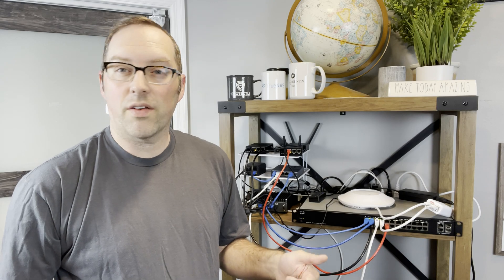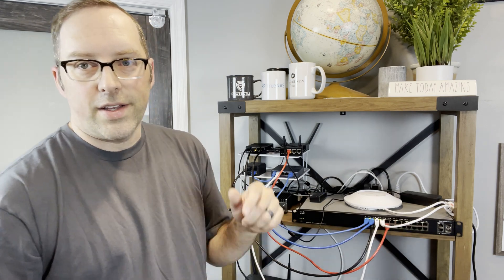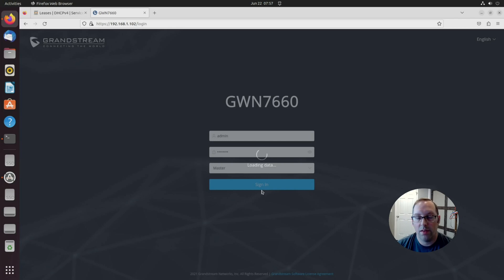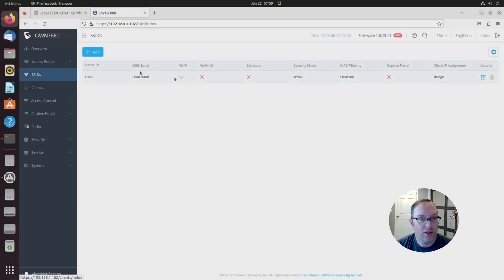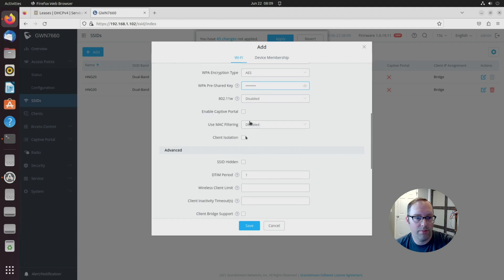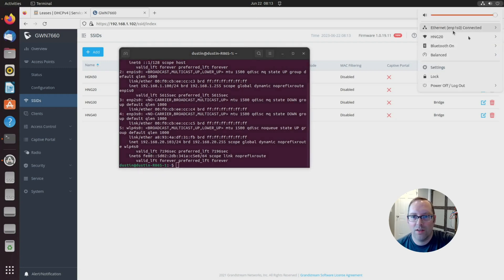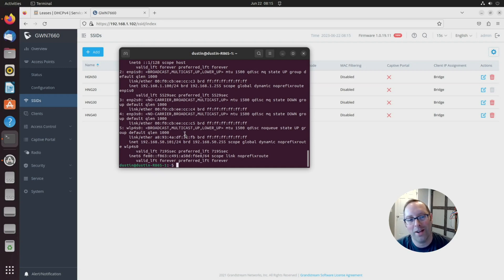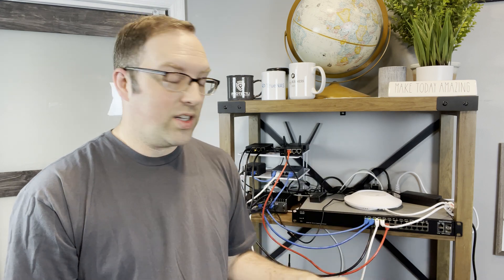Set up a Full Network using OPNsense (Part 4: Grandstream Wireless AP)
The final part of the setting up a full network using OPNsense series-- the wireless access point configuration!

Setting up the wireless AP is likely the easiest part of the configuration since a majority of the configuration has been completed in prior videos. Both OPNsense and the network switch need to have VLANs configured properly before VLANs can be used with the AP.

I will be using the Grandstream 7660 as my example since it supports VLANs. I found it to be very simple to configure.

Shout out to Jason's Lab for providing me with the Grandstream as well as the Cisco switch! It helped me tremendously to create this video series!

For a written version of this guide, please refer to my

Chapters:
0:00 Intro
0:17 Physical Connections
2:17 Check PC IP Address
2:35 Check OPNsense DHCPv4 Leases
3:00 Log into Grandstream AP Interface
3:40 Grandstream Setup Wizard
5:20 Edit the Default SSID
6:05 Add the Remaining SSIDs
8:19 Test Wireless Connections
11:38 Conclusion

EP13